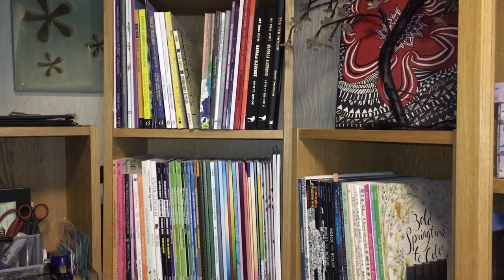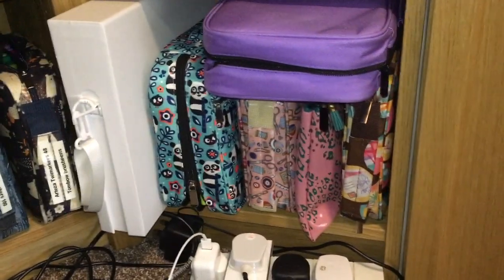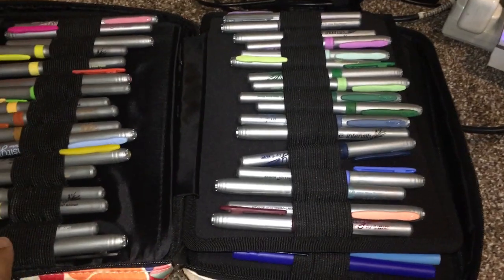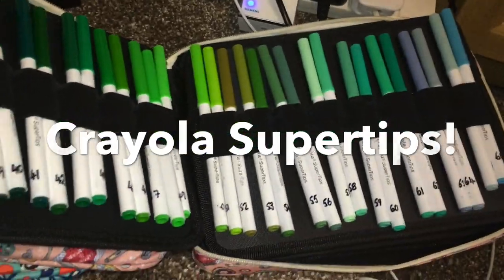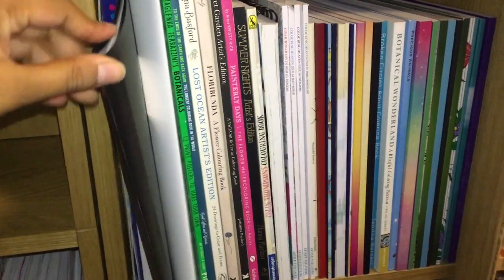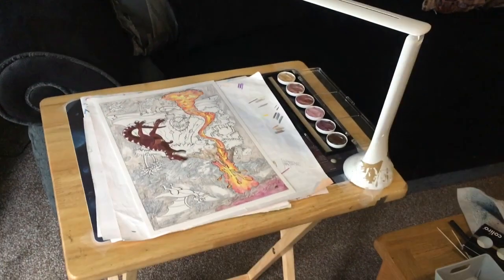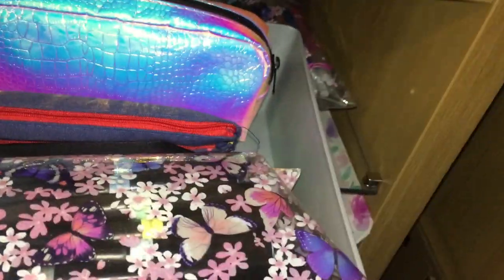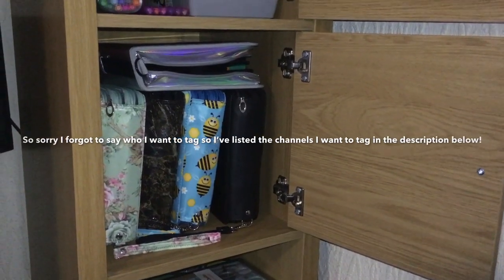Tag! My colouring / art storage space | August 2020 | ADULT COLOURING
Hi everyone. I was tagged by lovely Lucy from Lucy just adds colour, the creator of the TOUR OF MY COLORING ART ROOM/ STORAGE SPACE TAG! Thanks so much for tagging me Lucy.

Thanks for watching and I apologise that my camera work is shaky and not as good as it should be but I found it challenging trying to film with one hand!